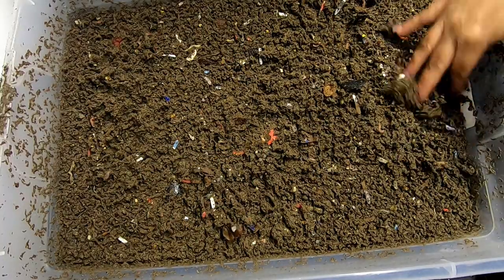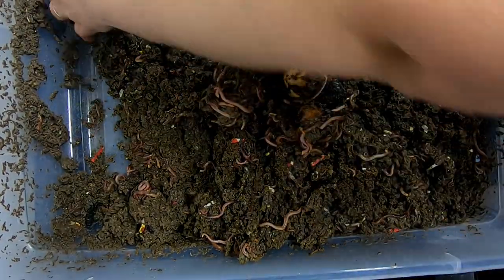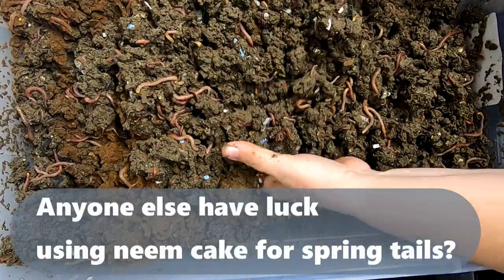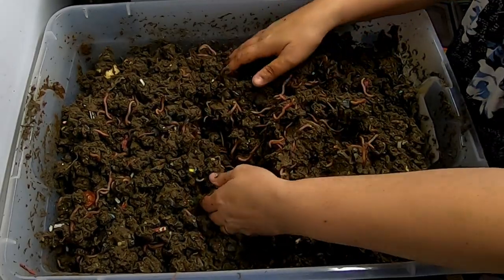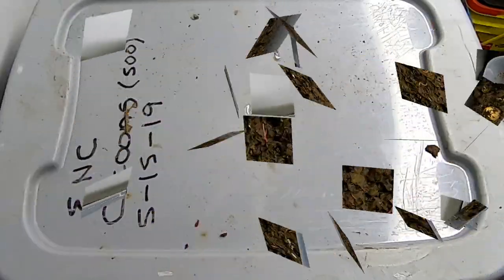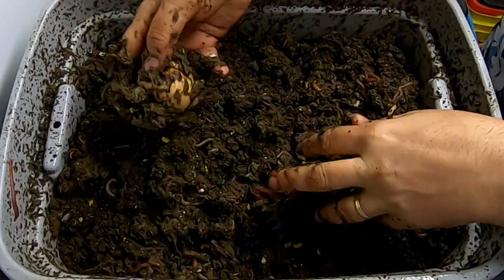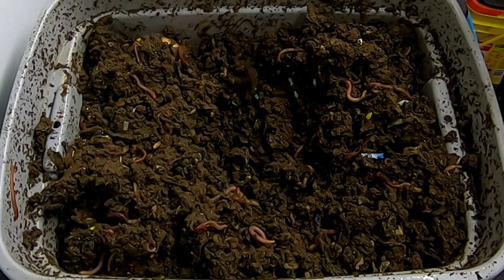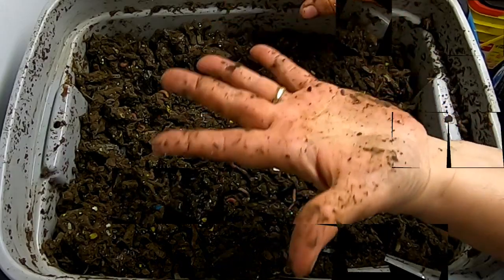EUROPEAN NIGHT CRAWLERS AND SPRINGTAIL PROBLEM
Looking in on the ENC only bin and it is clear i have a problem.
Neem Cake for Organic Gardening (5 lb)
Espoma Green Sand

worm farm revolution
Vermiculture Technology: Earthworms, Organic Wastes, and Environmental Management